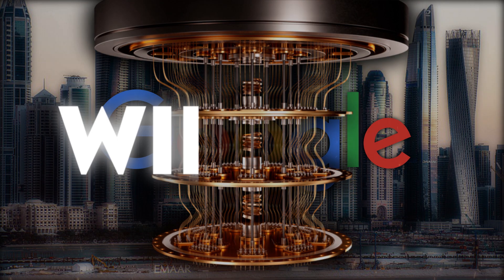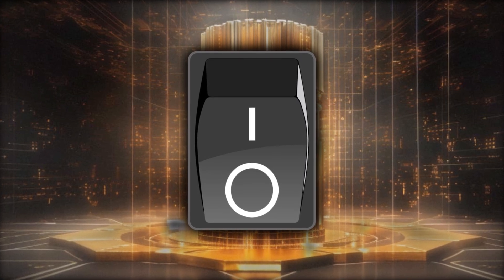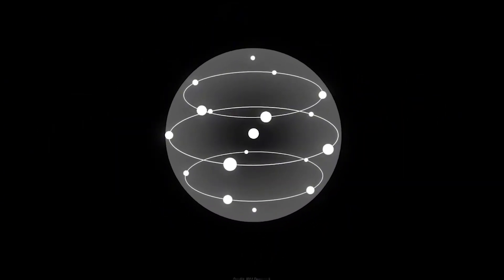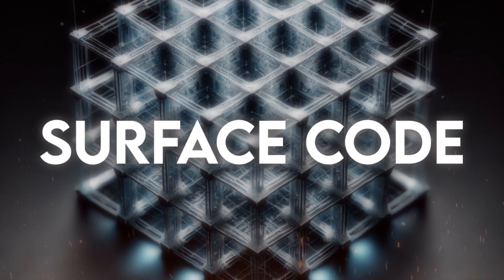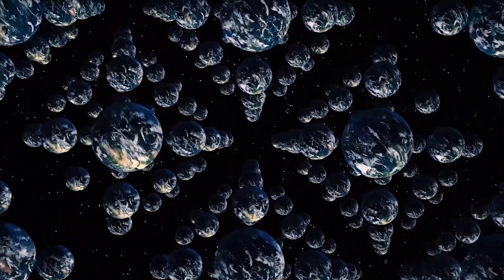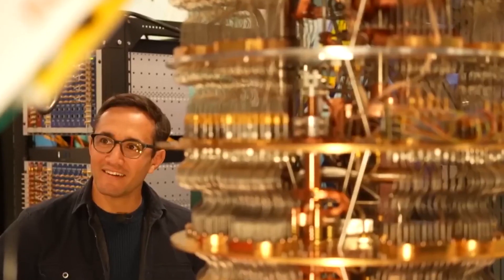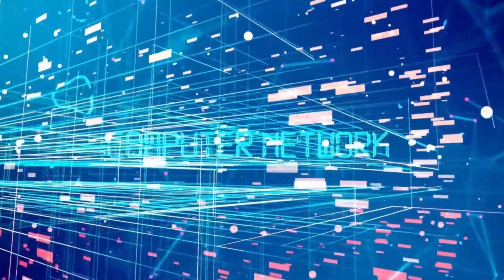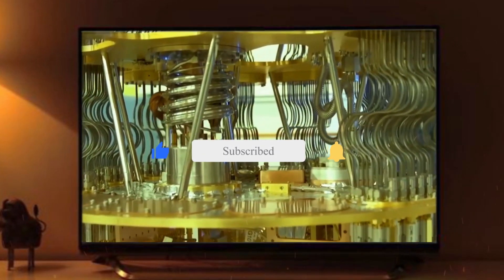Google's New Quantum Computer Revealed New Secret's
Groundbreaking revelations from Google's new quantum computer! Learn how this cutting-edge technology is uncovering secrets in computing, science, and beyond.